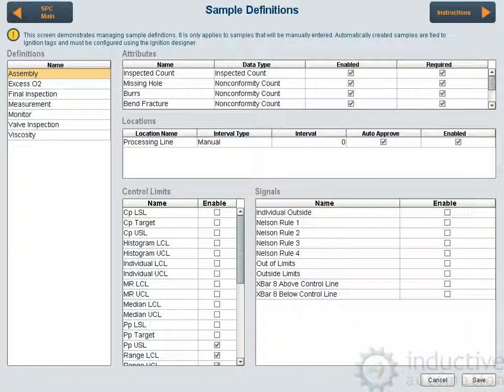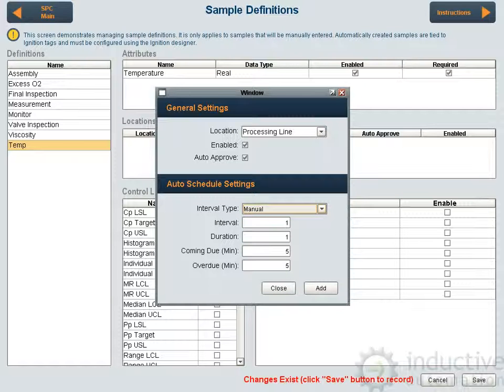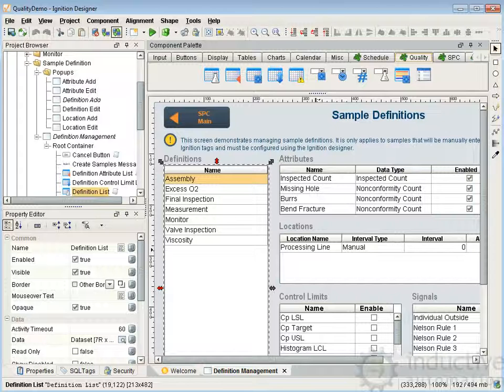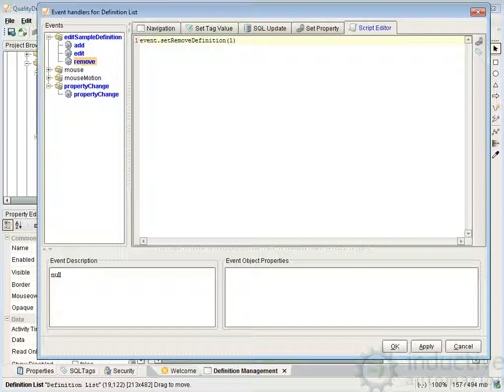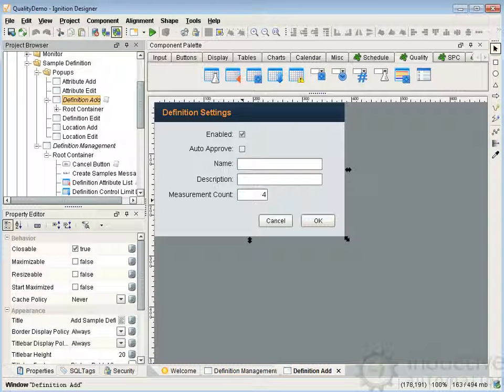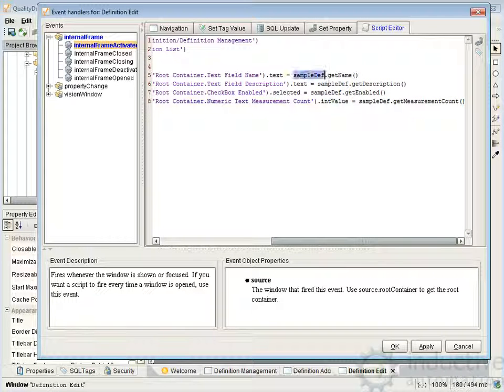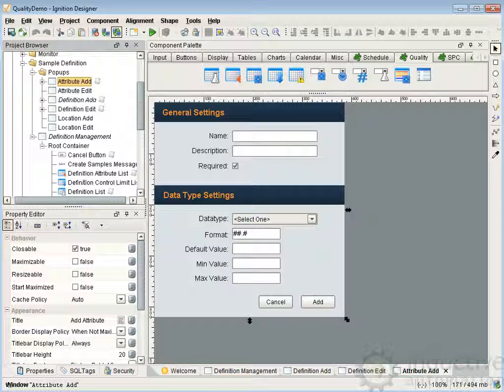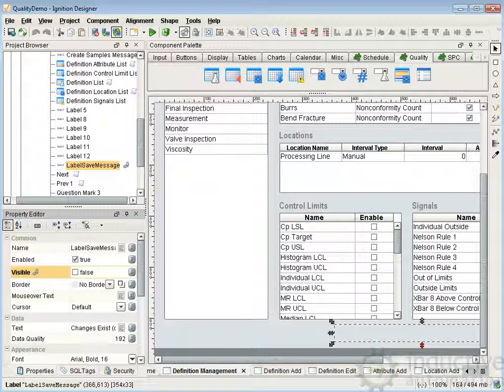Screen Sample Definition Manager Overview